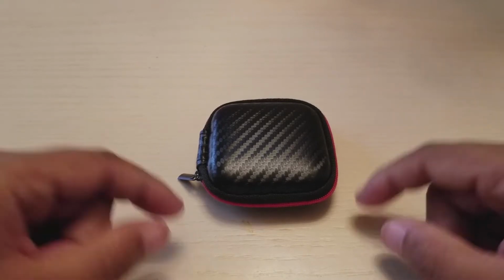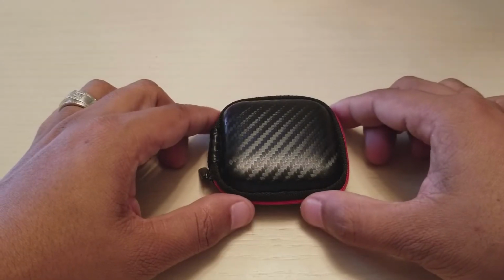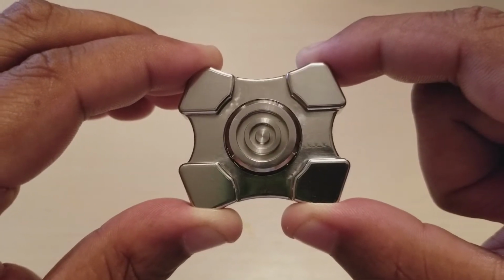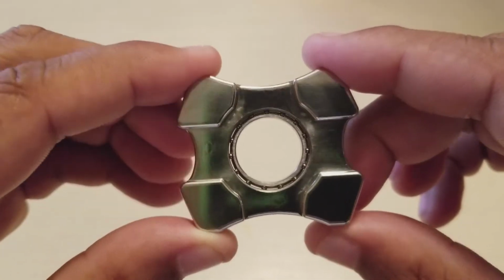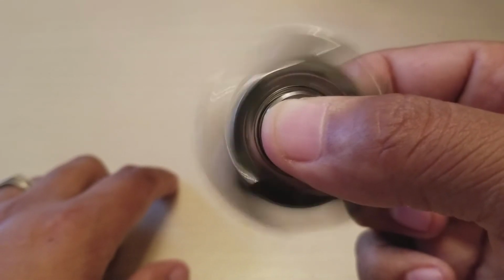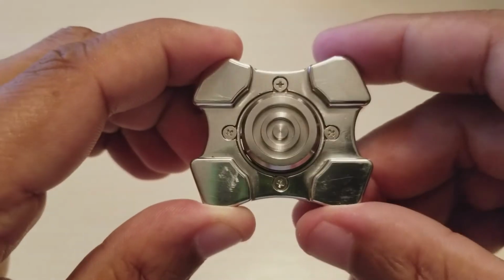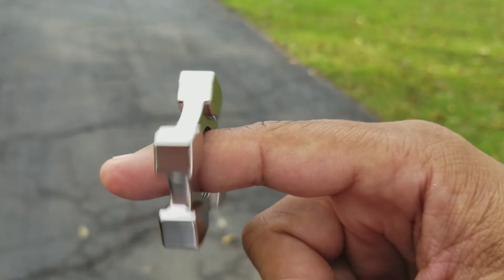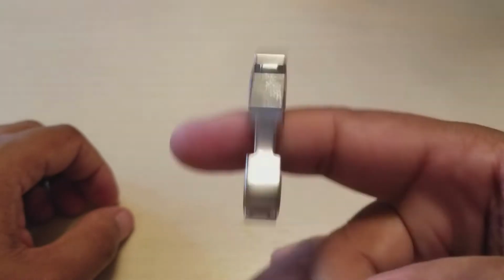Production.Cube Ring Spinner Review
This product was provided by TheOneStopFidget. The opinions expressesed and mine and mine alone. Expect a honest review of this product.

Price: 49.99
Spintime: Table - 1:30+ / Vertical 3:00+
Weight:  96 grams
Size: 47mm x 40mm x 10mm
Availability: Polished Stainless Steel or Matte Media Blasted Stainless Steel

This product can be purchased from

Please help us get to the point of giveaways and contests to give back to the community that has made this possible.

Code: 20OFF